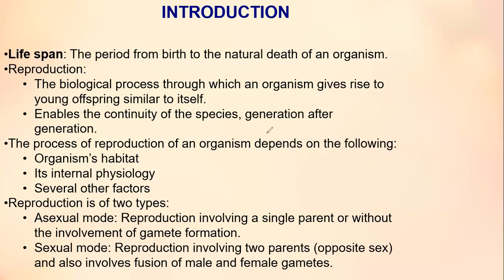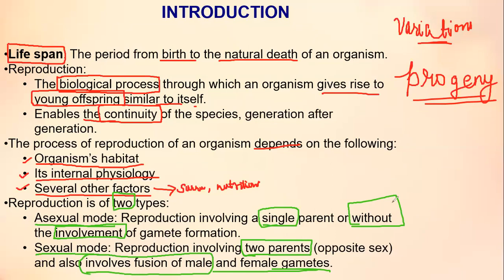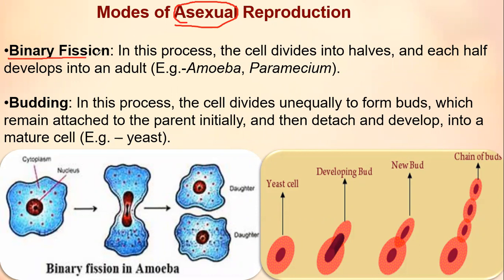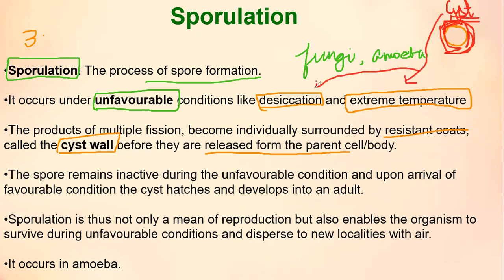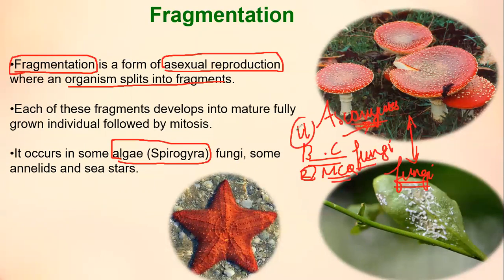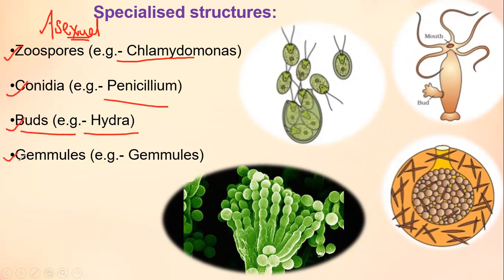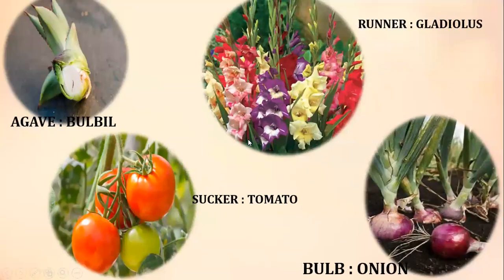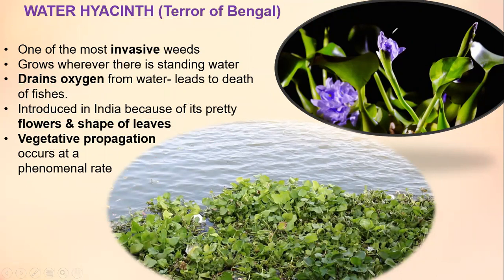REPRODUCTION IN ORGANISMS / NEET 2021 / EPISODE 1 /HEARTS NEET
USE SOUNDS OR HEADPHONES FOR BETTER EXPERIENCES